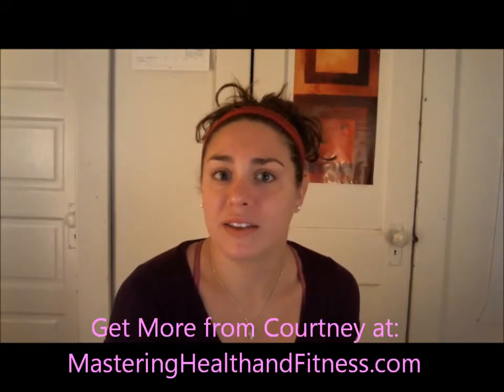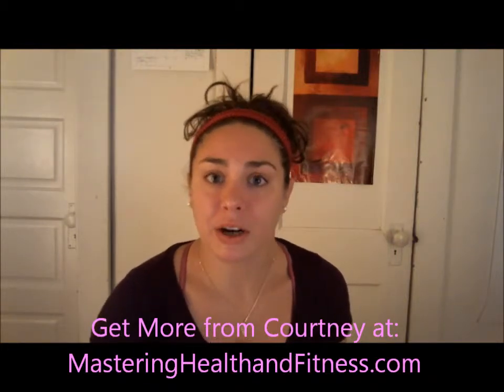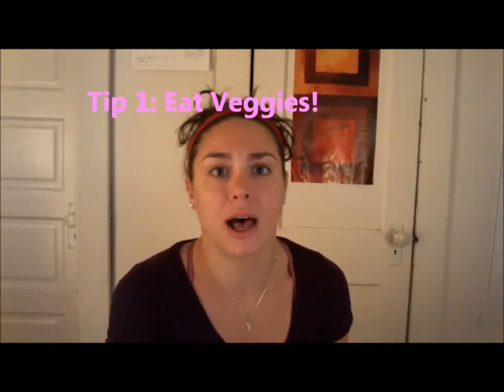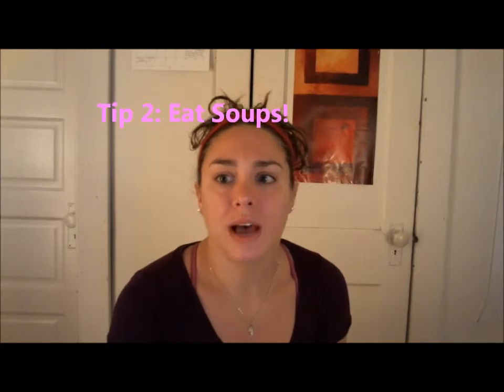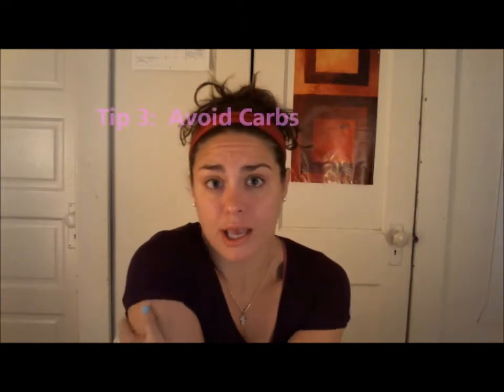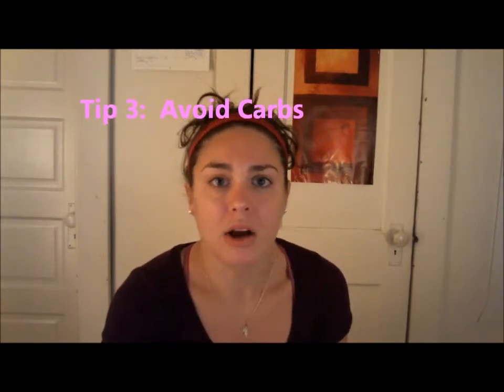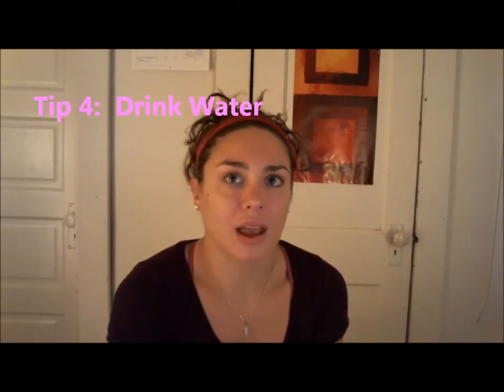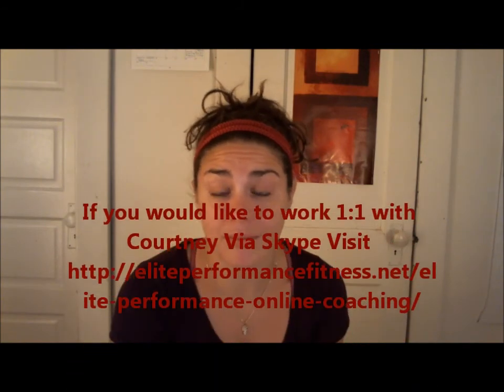Volume Eater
This video explains what volume eating is and how to stick to you diet if you are a volume eater.